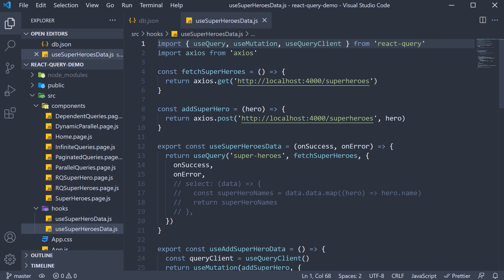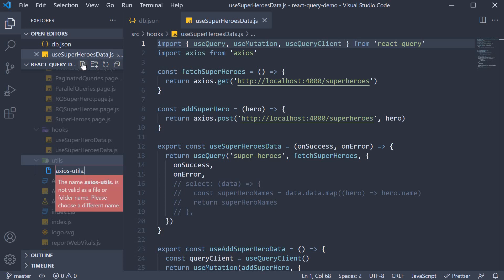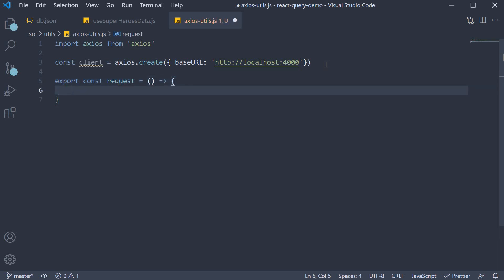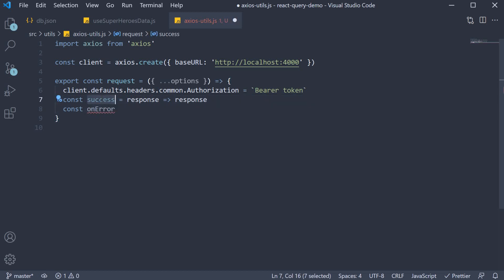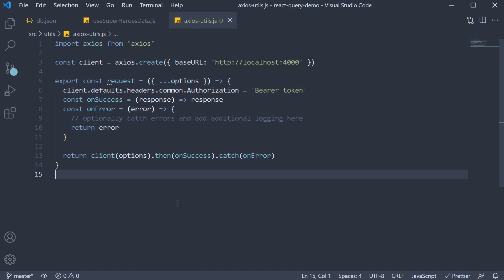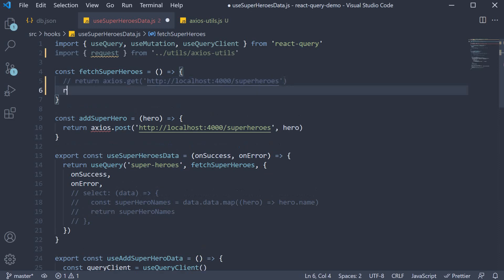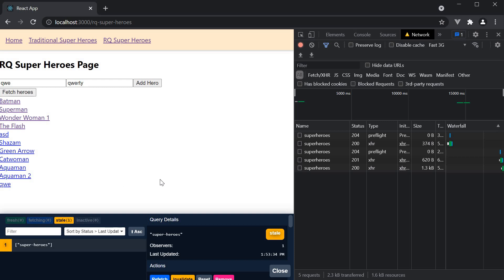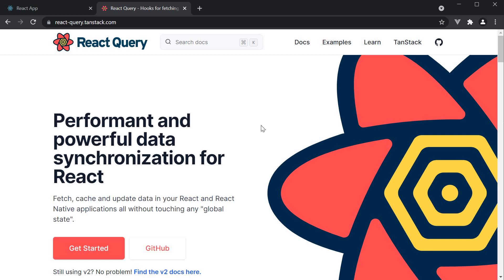React Query Tutorial - 25 - Axios Interceptor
Axios Interceptor with React Query